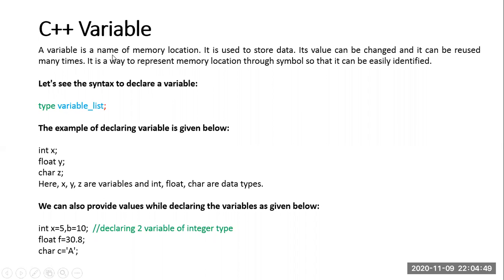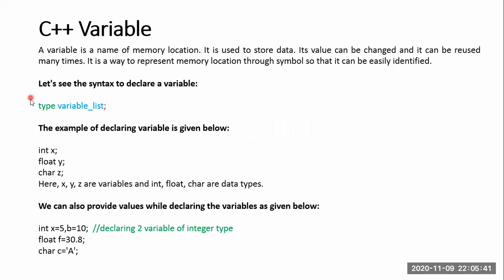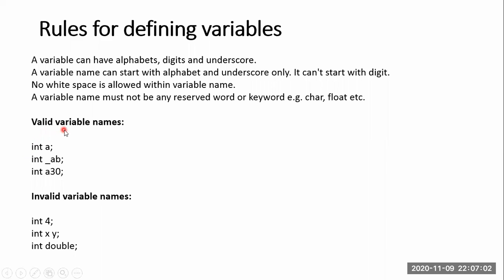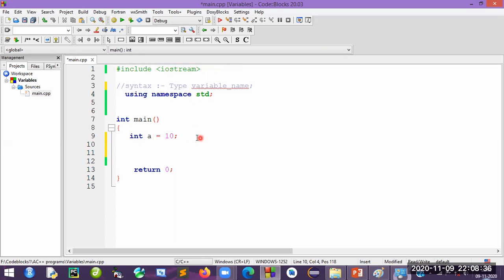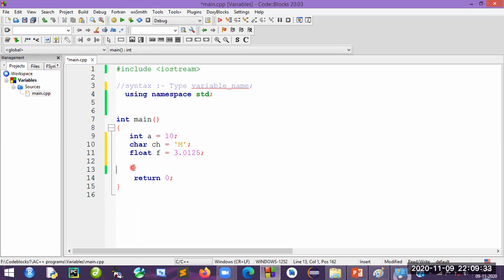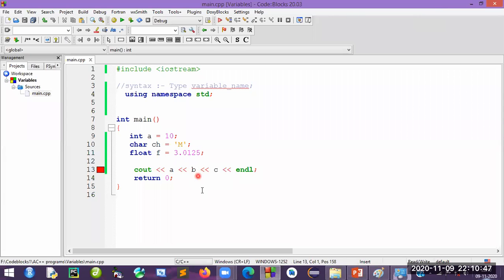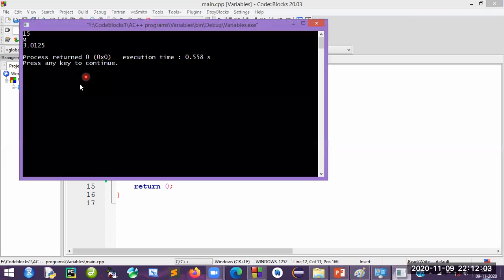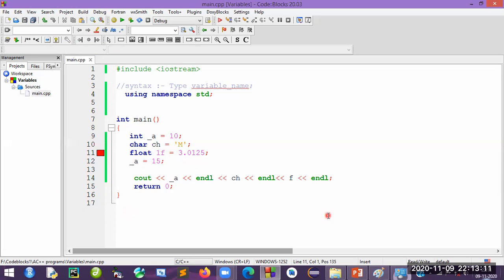Variables in C++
A variable is a name given to a memory location. It is the basic unit of storage in a program.

    The value stored in a variable can be changed during program execution.
    A variable is only a name given to a memory location, all the operations done on the variable effects that memory location.
    In C++, all the variables must be declared before use.